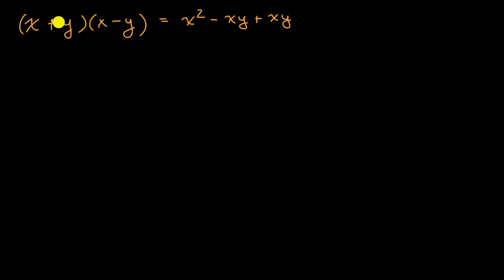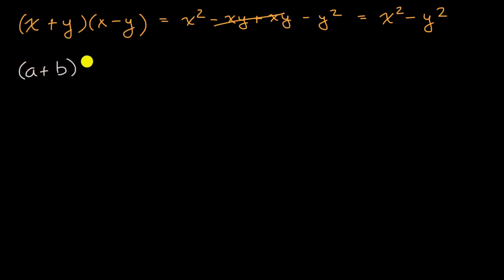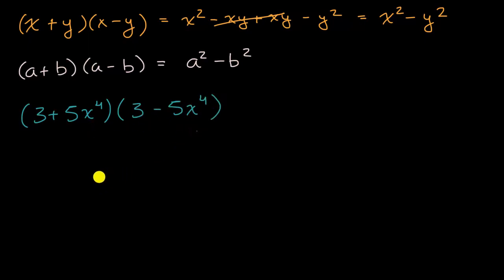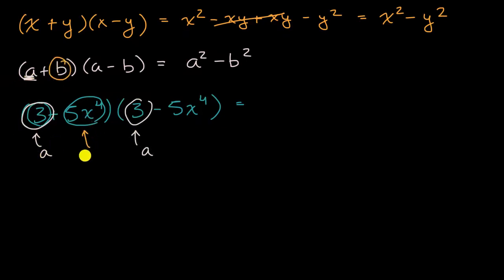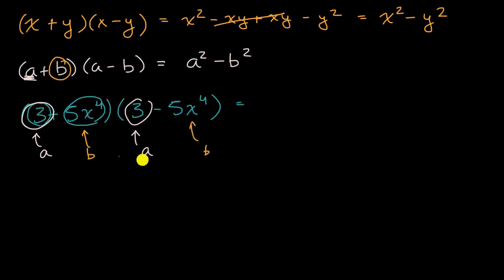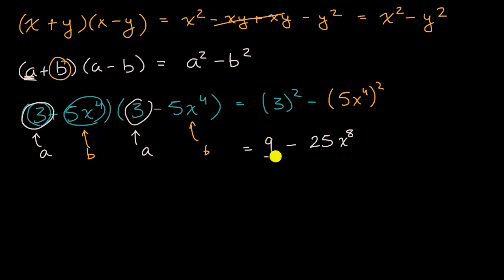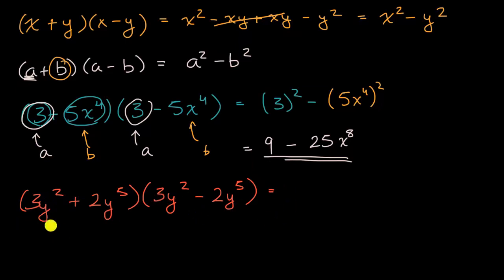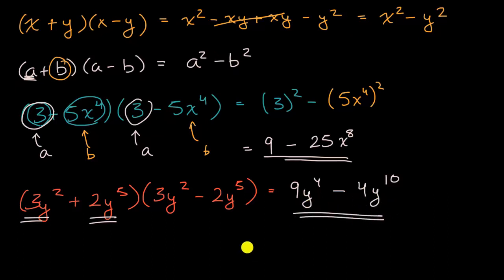Math Algebra II - Polynomial special products difference of squares